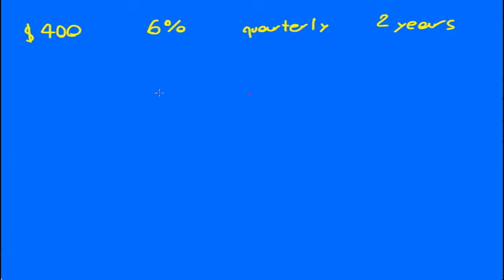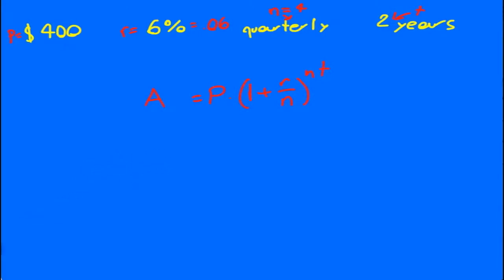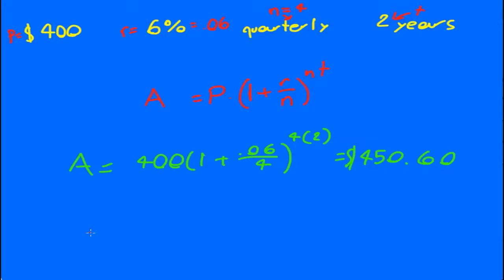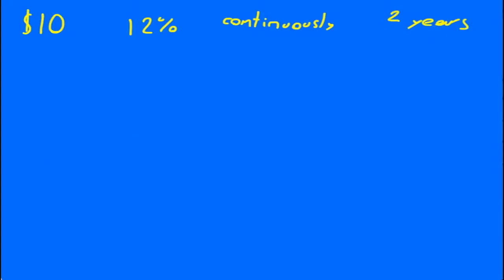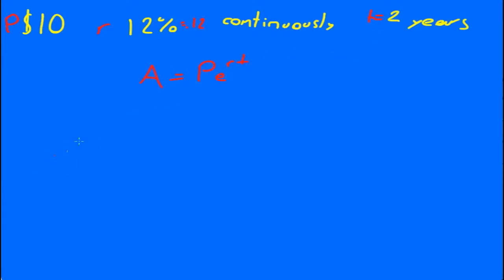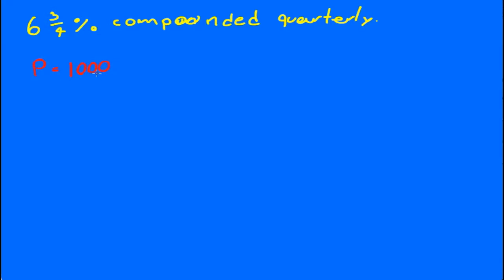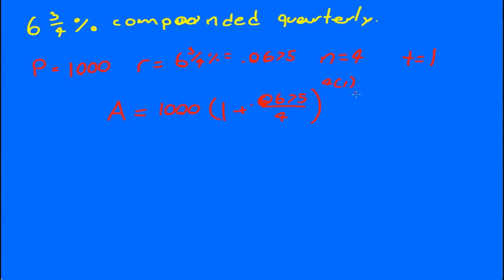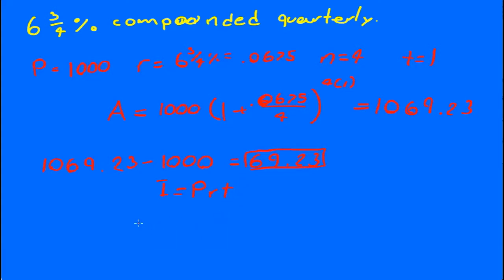SUHMA College Algebra Midterm Review Part 6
Financial stuff...